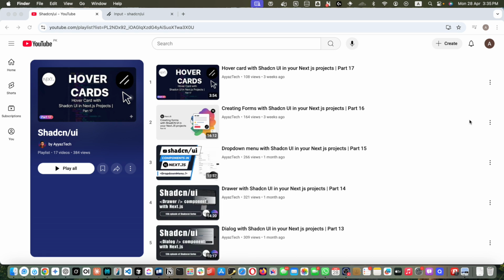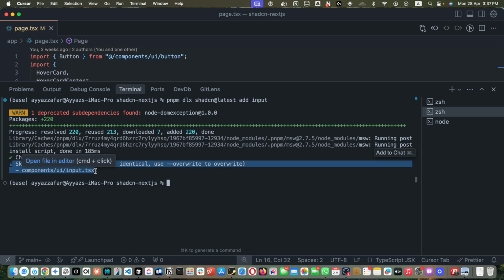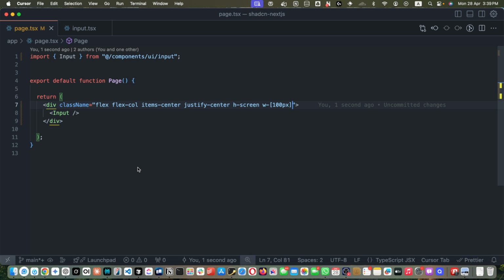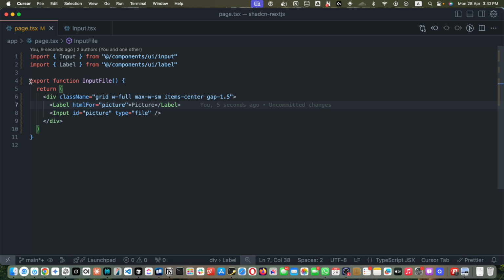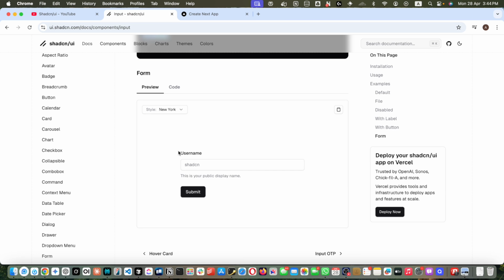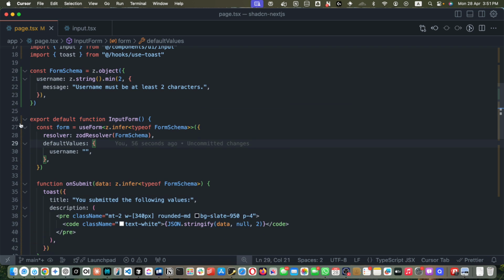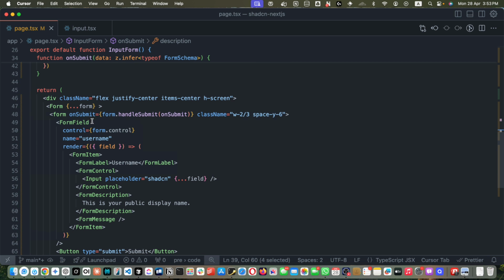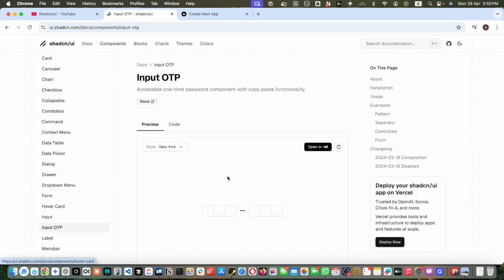Input Component with Shadcn UI in your Next js projects | Part 18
In this video, I explored the use of the input component from Shadcn UI in a Next.js project. I covered installation, usage, and provided examples, including file inputs, disabled inputs, and inputs with placeholders. I also demonstrated integration with forms, highlighting validation and how to utilize Zod and react-hook-form for efficient type management.

Chapters:
00:00 Introduction
00:50 Installing dependencies
03:15 Basic Input Setup
05:30 Adding a Placeholder
06:45 File Input Example
09:45 Disabled Input
10:50 Input with Labels
11:30 Adding a Button to Input
13:20 Using Input with Forms
19:15 Form Validation and Zod
25:10 Conclusion